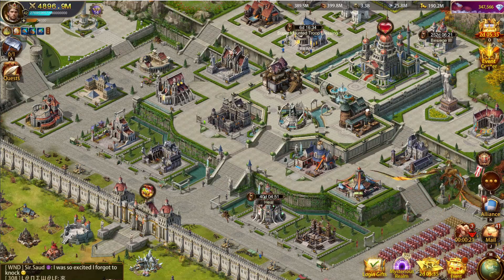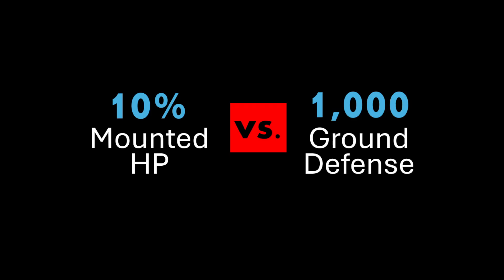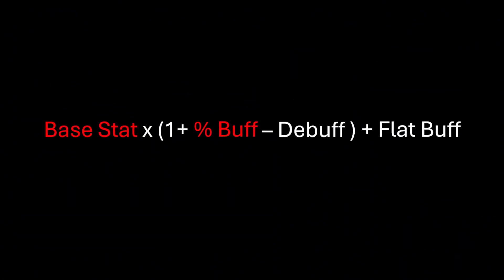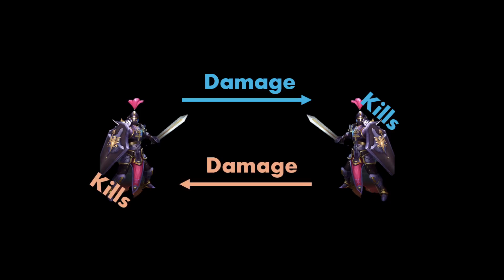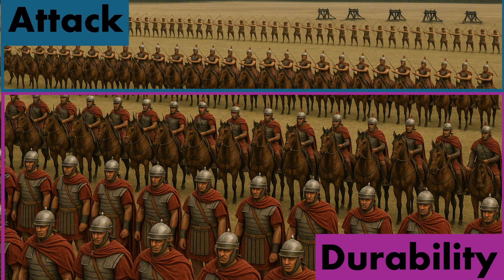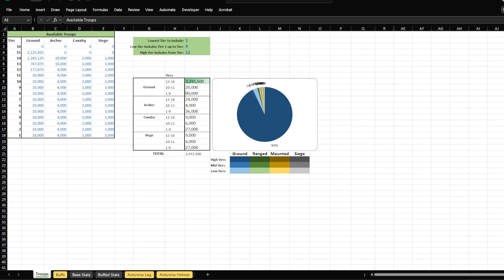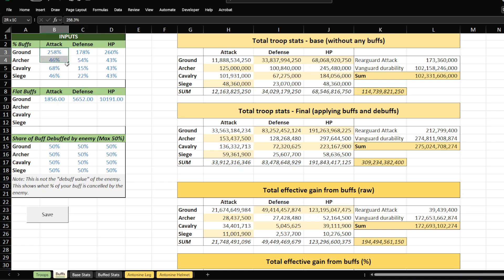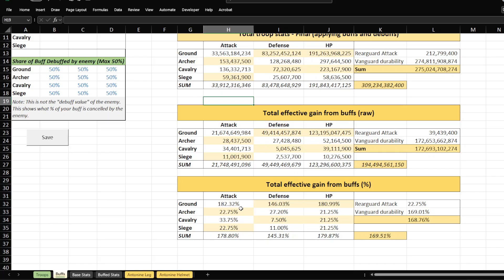Evony: Which Buffs do YOU Need? — This tool helps you decide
0:00 Intro
1:50 Basics
5:09 Buff Effects
7:18 The Tool